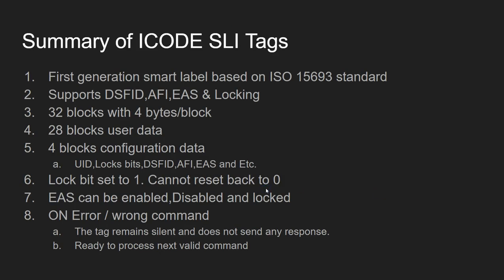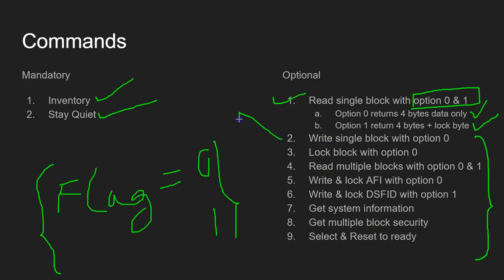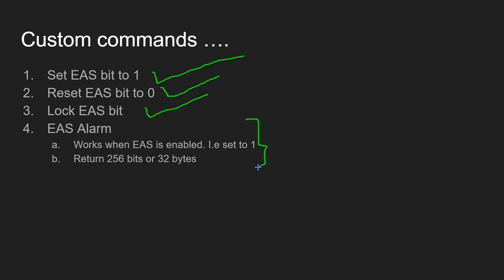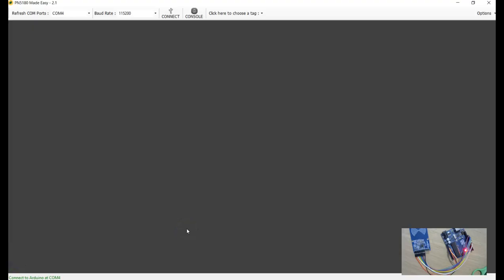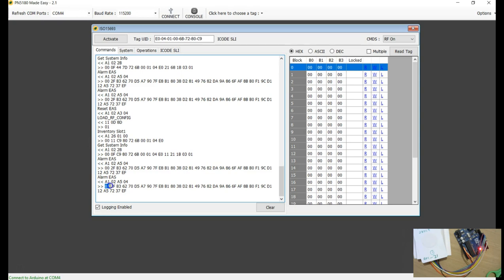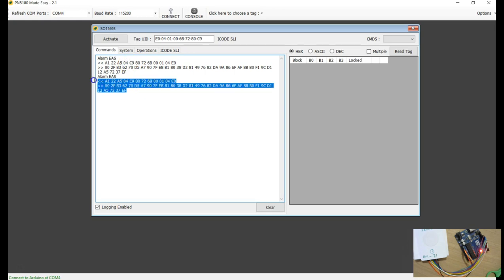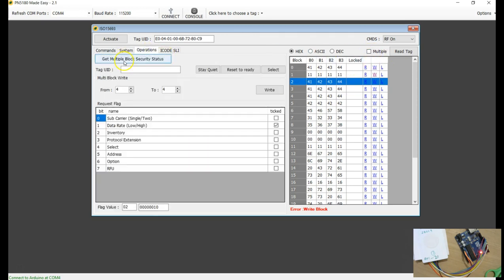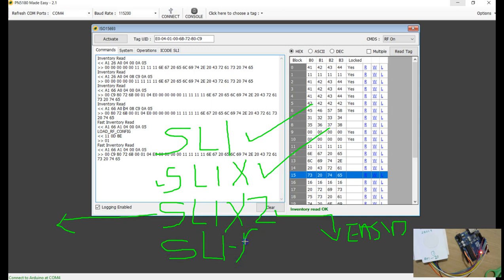PN5180 ICODE SLI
This videos shows features of ICODE SLI tags. You will learn how to send custom commands to tags. This is a continuation of the previous videos